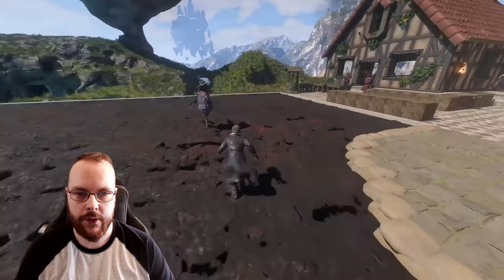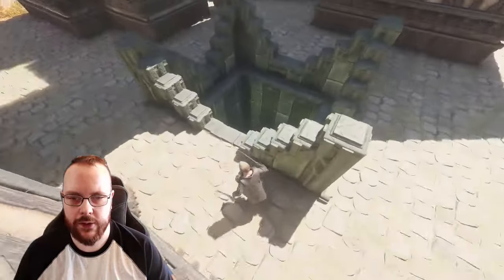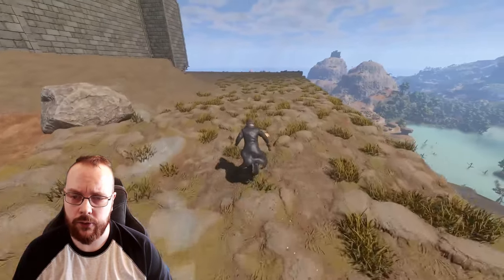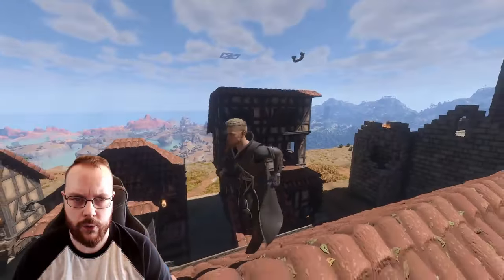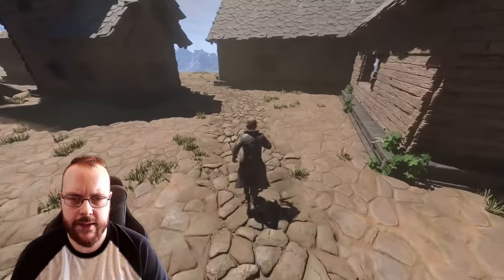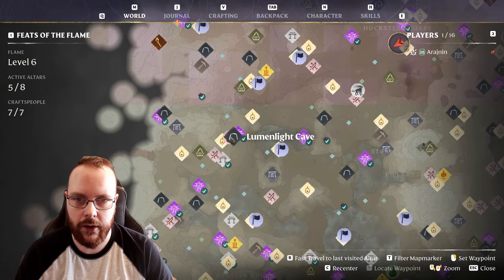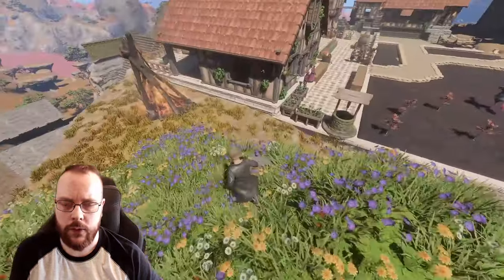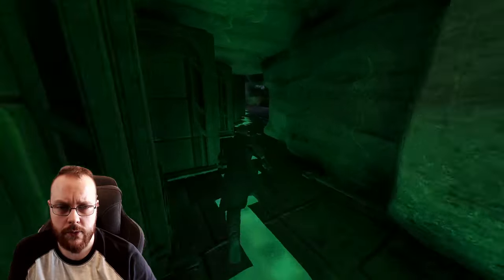Enshrouded Starting A Tree Farm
More trees and more wood

Member?